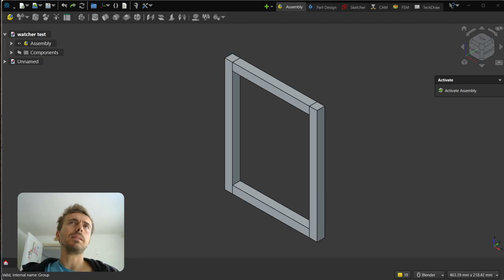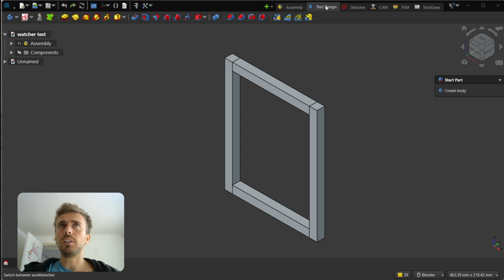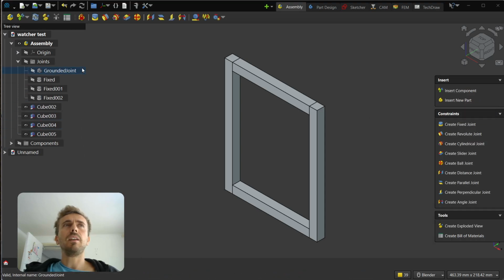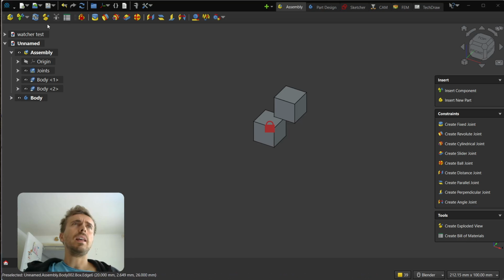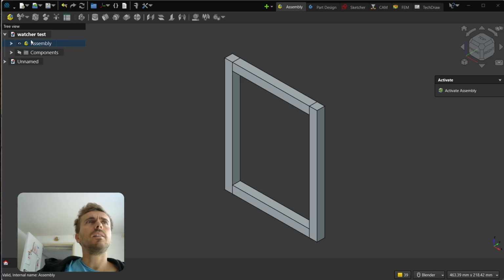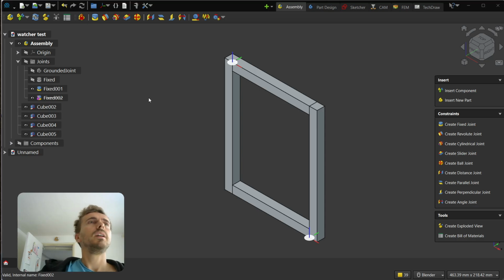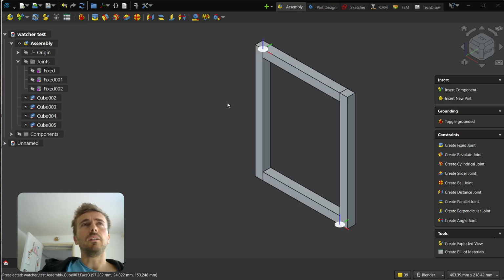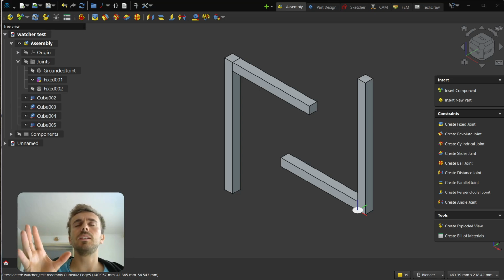Assembly: Improvements in 1.1